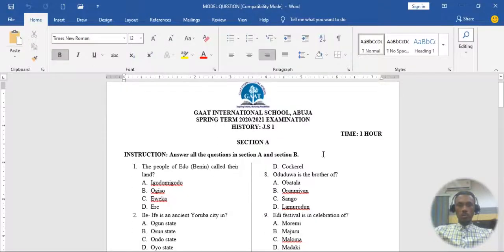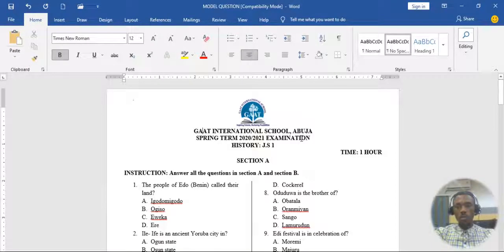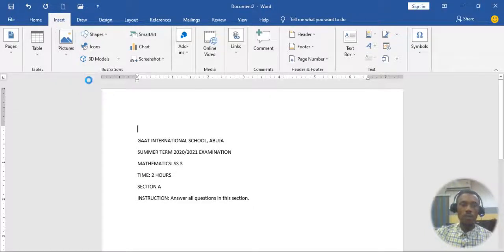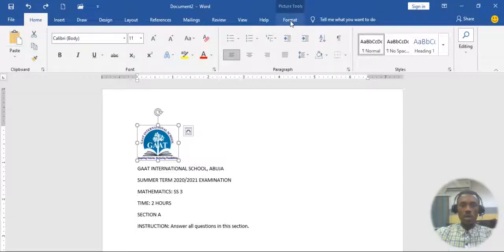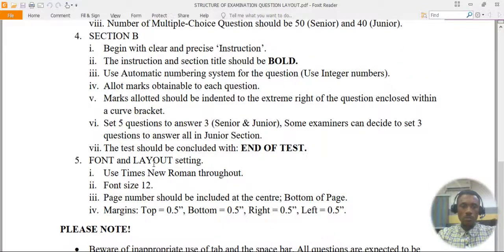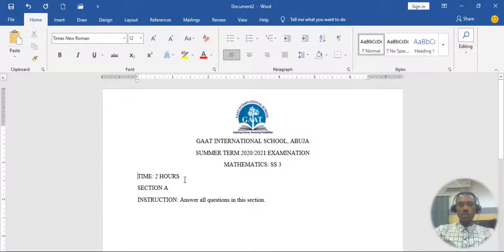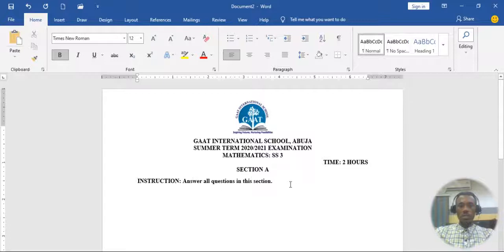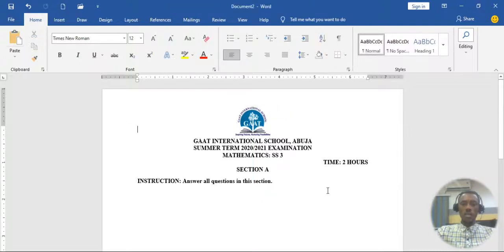GIS Examination Struction 2